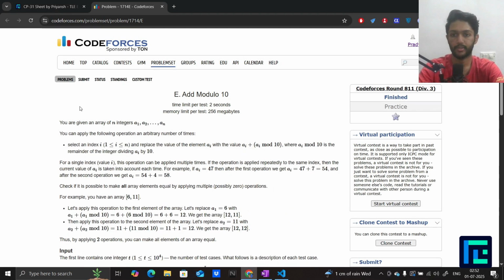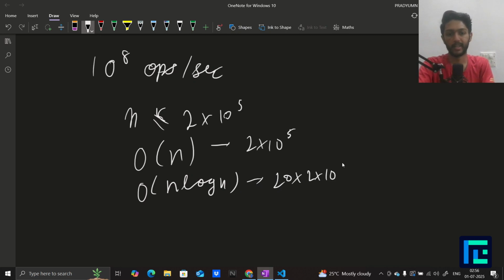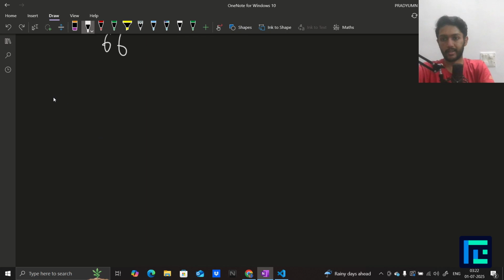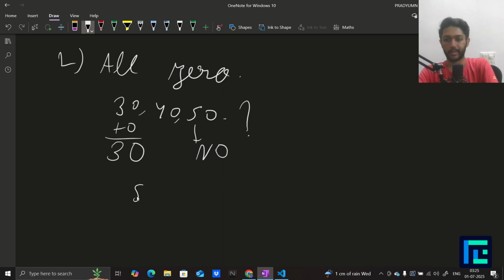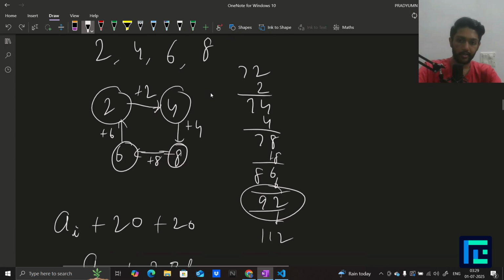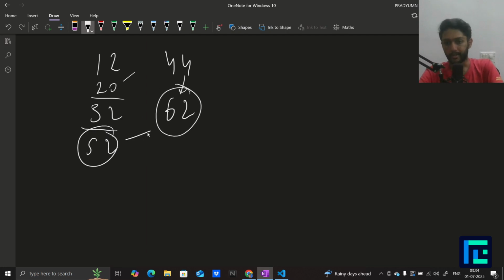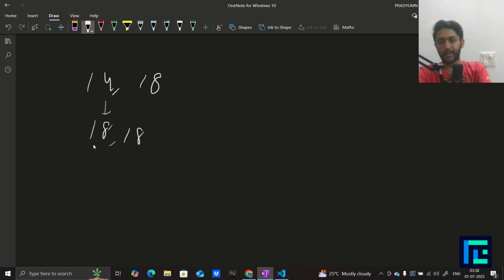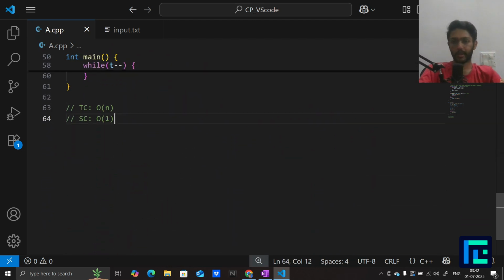#11 Add Modulo 10 | Video Solution | 1400 Rated | TLE CP-31 Sheet | Best Codeforces Problems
In this video, we will cover Problem #11 - Add Modulo 10 of the 1400-rated problems from our TLE’s CP-31 Sheet - by Priyansh Agarwal.

Timestamps-
00:00 Reading the problem
5:15 Approach
26:10 Code